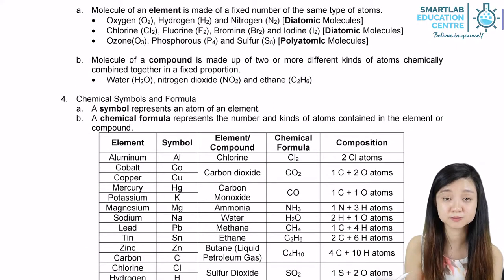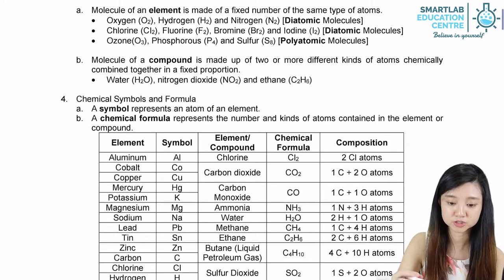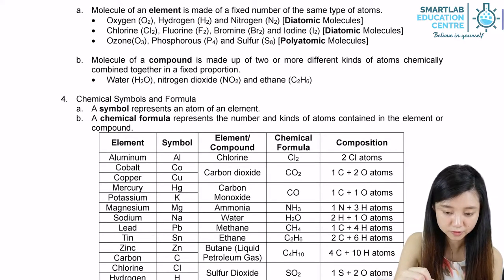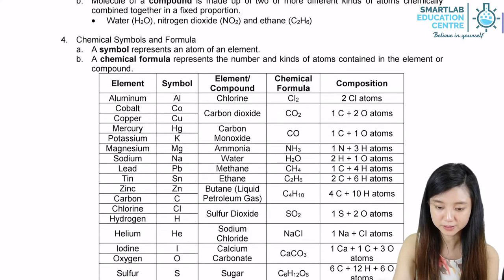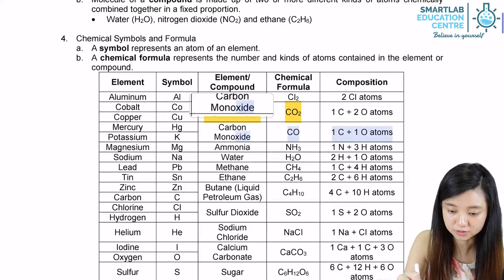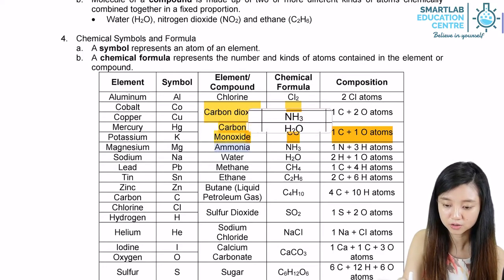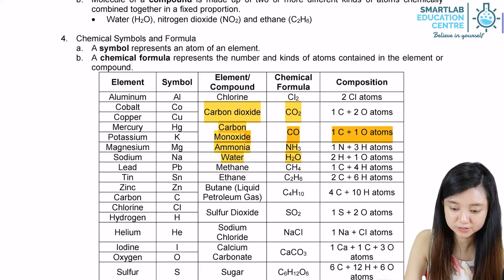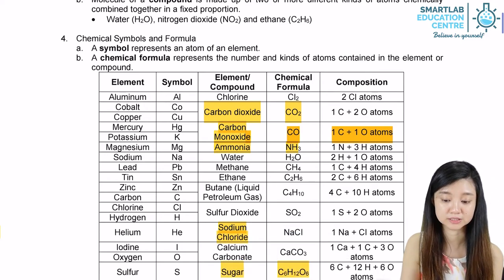Chemical Symbol and Formula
Chemical symbol of elements, and chemical formula of element/compound